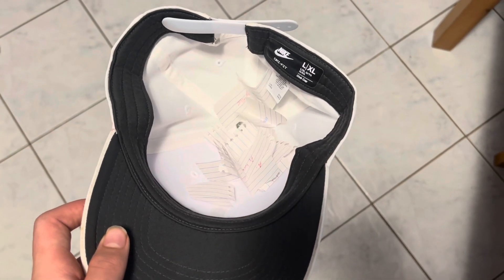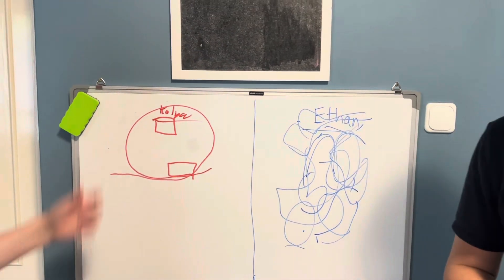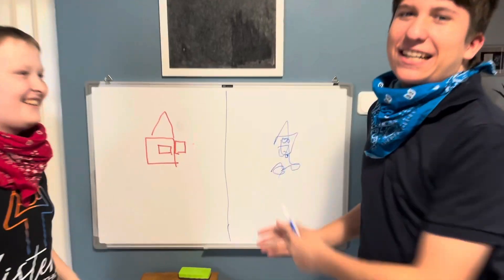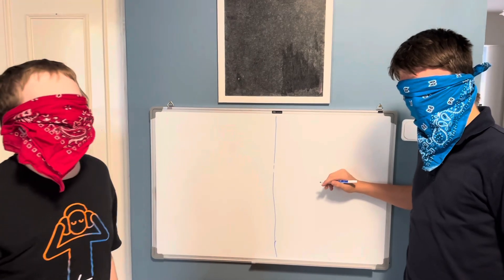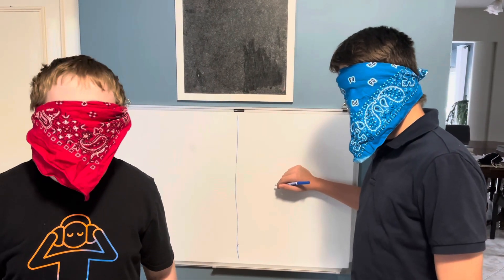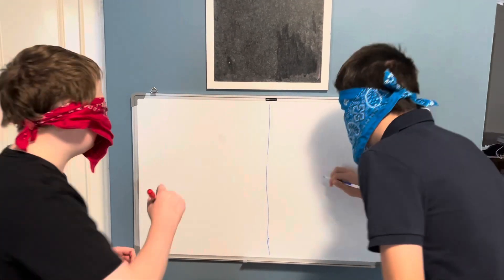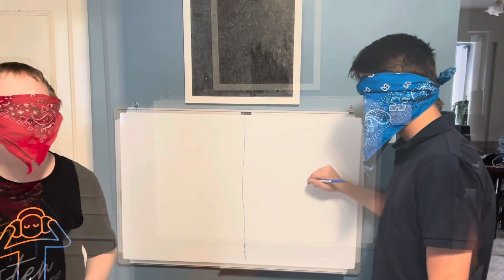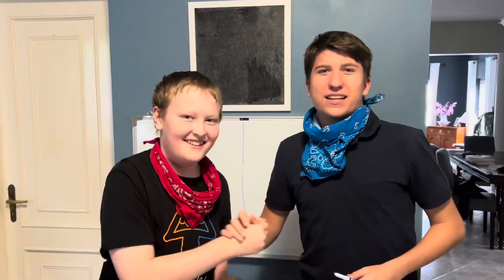Blindfold Drawing Challenge (HILARIOUS)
What a Crazy Video! There were some TERRIBLE drawings in this video! Road to 500!